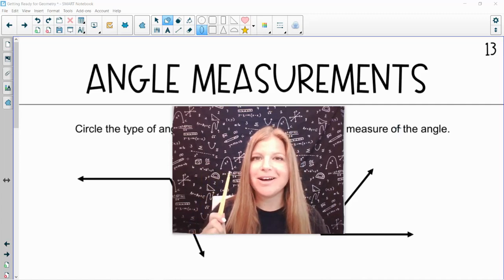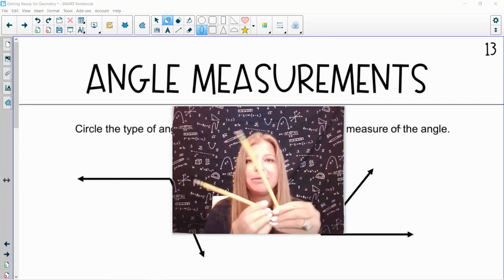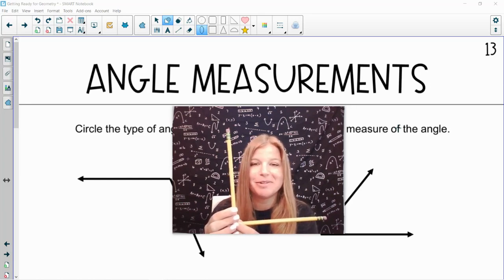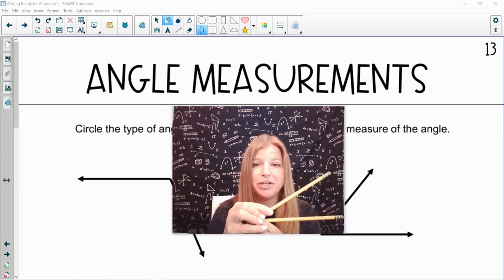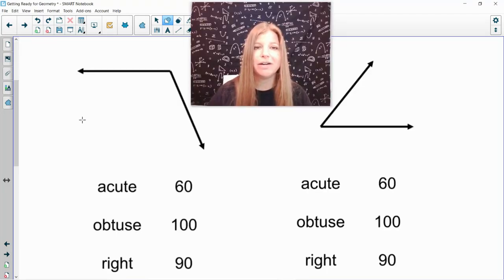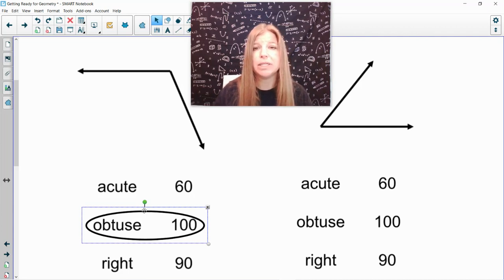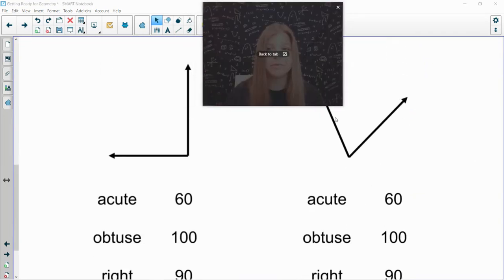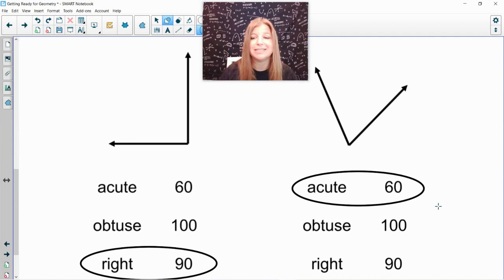Getting Ready for Geometry - Part 13: Angle Measurements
The topics include:

1.  The Number Properties
2.  Calculating Slope
3.  Graphing in Slope-Intercept Form
4.  Determining Parallel and Perpendicular Lines
5.  Solving Multi-Step Equations
6.  Solving Inequalities
7.  Substitution to Solve Systems of Equations
8.  Factoring Trinomials
9.  Simplifying Radicals
10.  Operations with Radicals
11.  Classifying Segments, Rays, and Lines
12.  Number of Edges and Vertices
13.  Angle Measurements  (this video!)
14.  Types of Triangles
15.  Types of Quadrilaterals
16.  Parts of a Circle
17.  Area Formulas or Basic Shapes
18.  Volume Formulas of Basic Figures
19.  Basic Transformations
20.  Congruent or Similar

Quizlet: @iteachalgebra
Teachers Pay Teachers:  @iteachalgebra